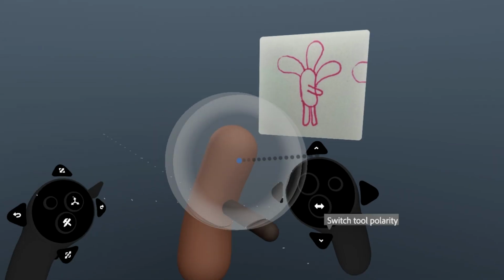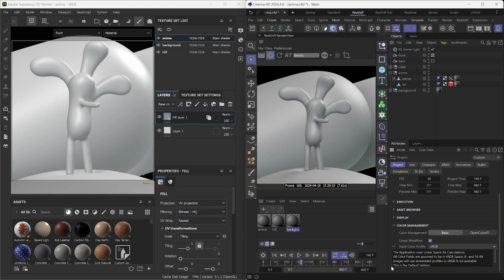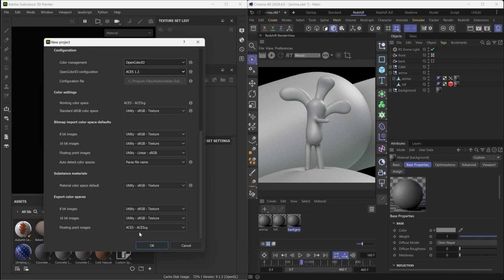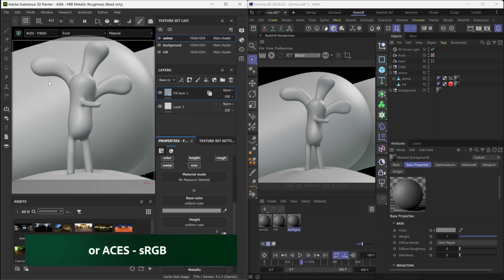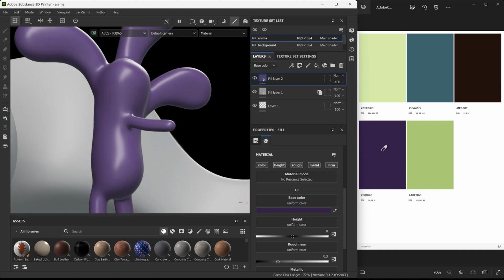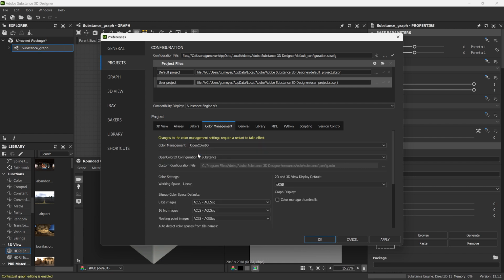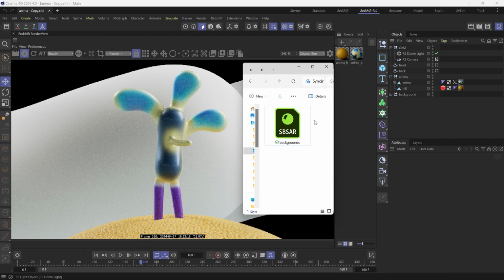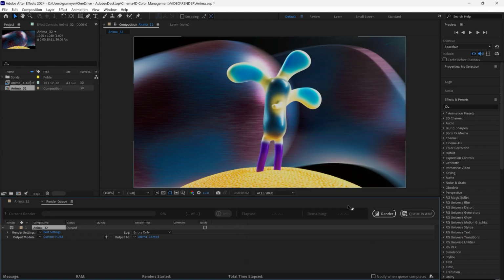Build a Seamless Color Workflow with OCIO Colors | Adobe Substance 3D x Cinema 4D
In this video, you will learn how to build a seamless color workflow between your 3D applications. Using OpenColorIO (OCIO) color management, you can manage your textures and materials between Substance 3D and Cinema 4D and have them looking consistent within your 3D pipeline.

00:00 Introduction
00:43 Scene Creation Process
01:35 Start Redshift & Lighting
02:25 Substance 3D Painter & Cinema4D in Basic Mode
03:53 Substance 3D Painter & Cinema4D in OCIO
07:14 Substance 3D Painter in OCIO
09:44 Substance 3D Designer in OCIO
11:53 Animate Substance 3D Materials in Cinema4D
12:39 Cinema4D & After Effects in OCIO
13:46 Conclusion

OCIO Colors in Substance 3D & Cinema4D | Adobe Substance 3D